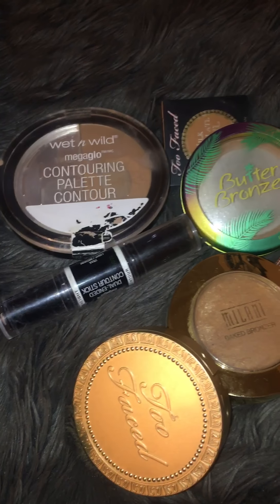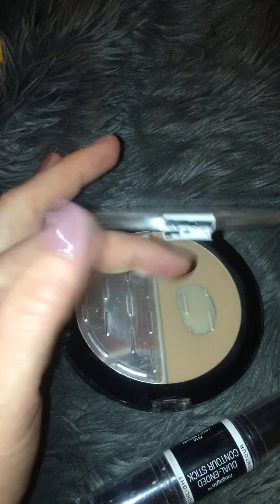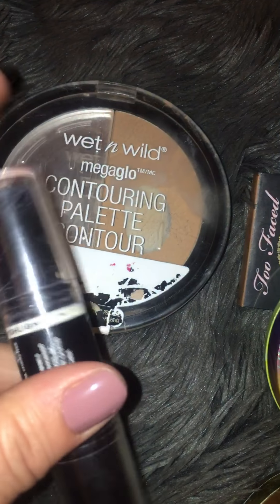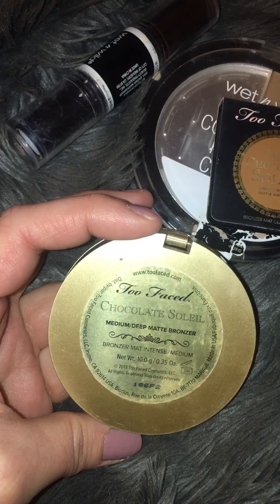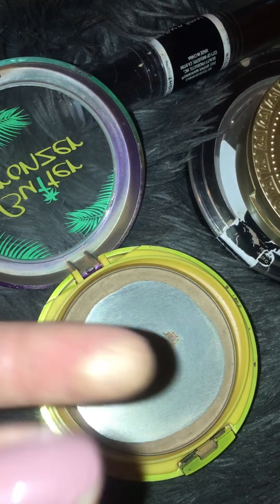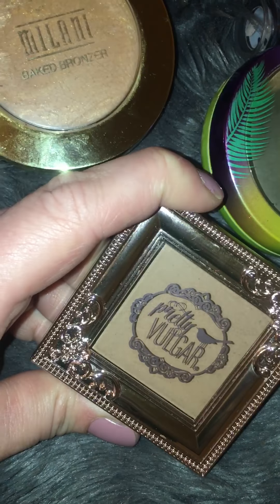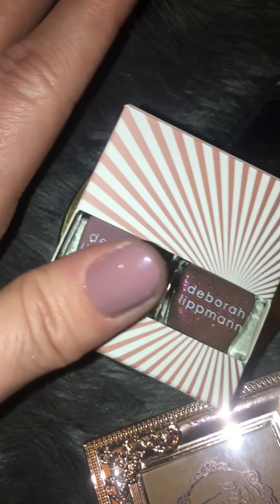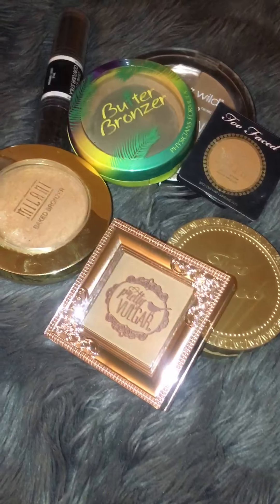Bronzer Collection | 2019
I wanted to share my collection with you!

Products mentioned are:

Wet n Wild Dual-Ended Contour Stick in light/medium
Too Faced Milk Chocolate Soleil in light/medium
Too Faced Chocolate Soleil In Medium/Deep
Pretty Vulgar in Bronze Mannikin

I also mentioned my thoughts on the Deborah Lippmann nail polish 💅 in the shades Oh Donna and Modern Love ❤️